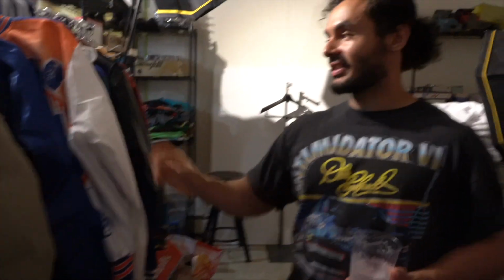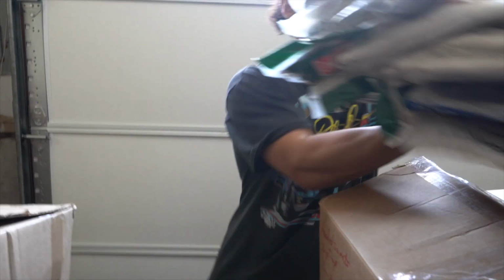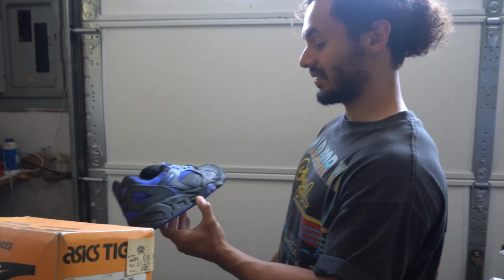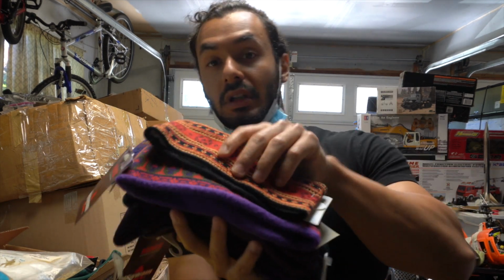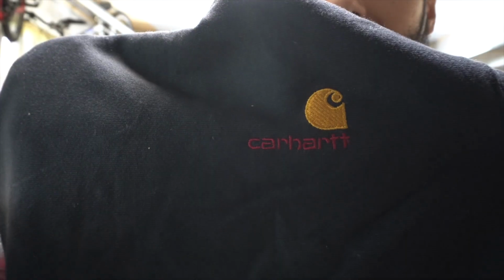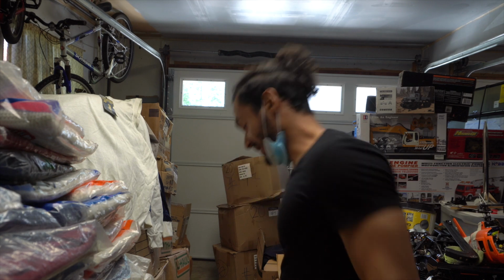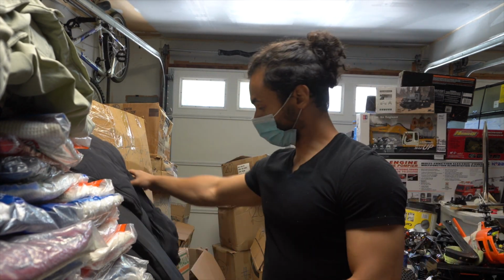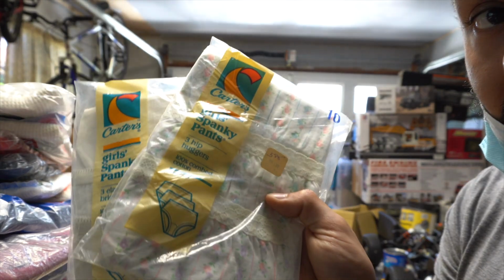UNBOXING OVER $20,000 WORTH OF VINTAGE CLOTHES AND SNEAKERS... INCLUDING VINTAGE UNDERWEAR!!!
Hello Universe!!! Please Join Dale as he shows you a recent vintage purchase! We’ll be showing more of our vintage business adventures on my channel. We’ve picked up a ton of dead stock vintage! See anything you like?…let us know!